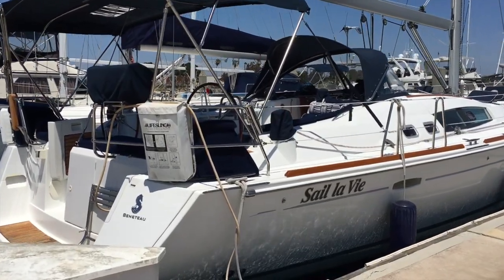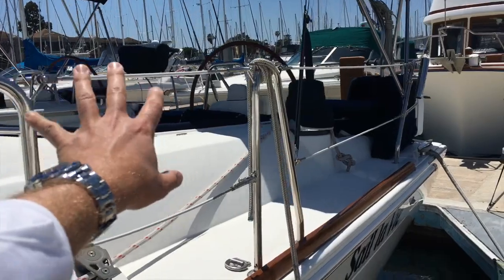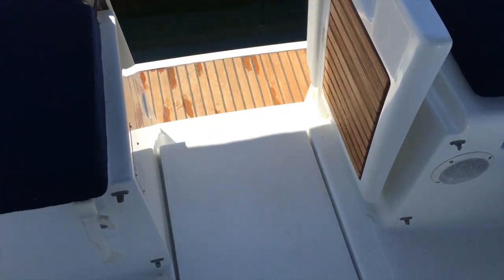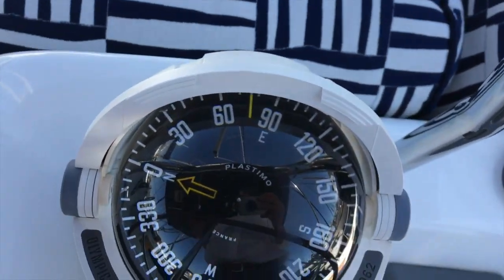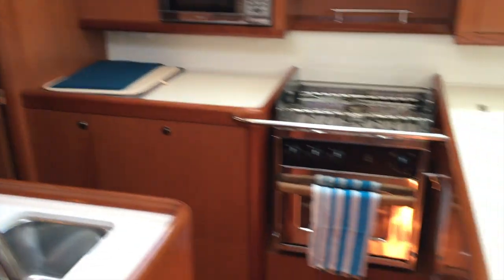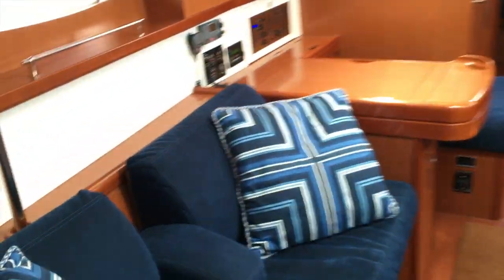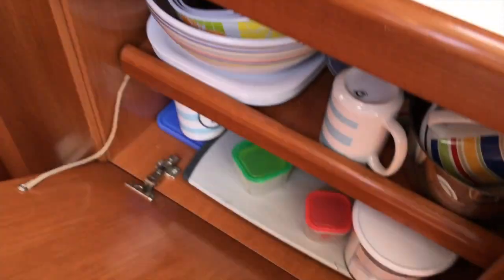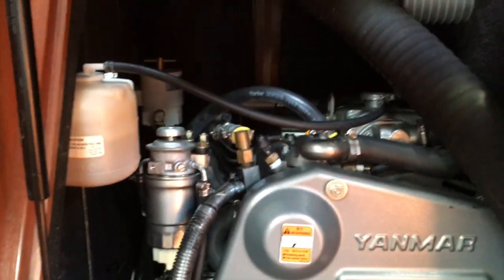2009 Beneteau 49 Sail La Vie Walk Through with Sean Smith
I filmed this brief video to show you the features and layout of the 2009 Beneteau 49 "Sail La Vie" which has SOLD.

Best regards,
Sean Smith
South Coast Yachts